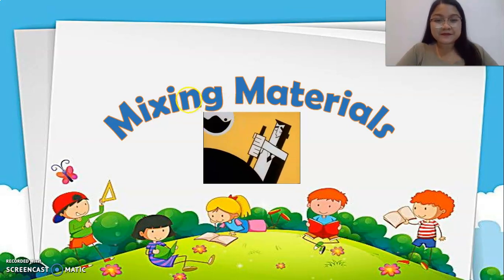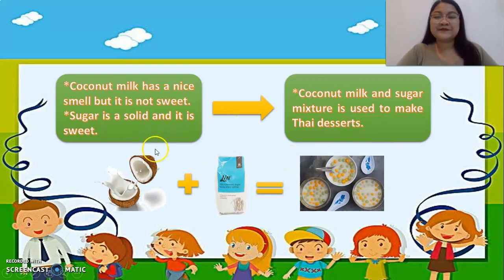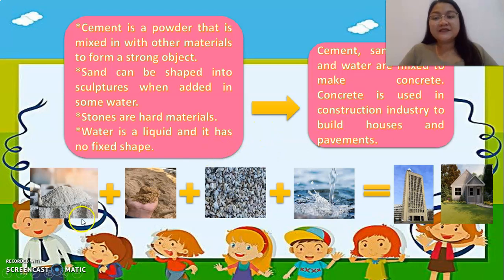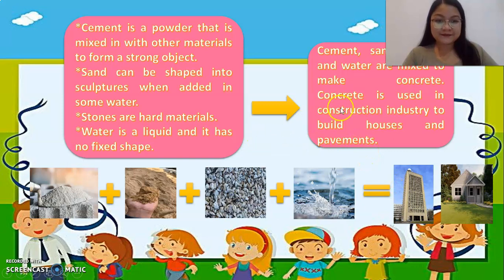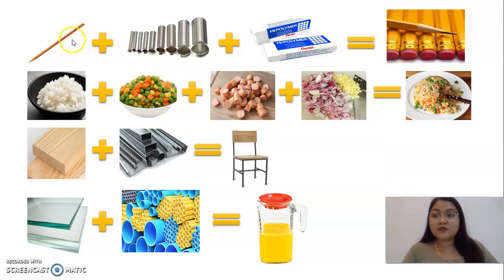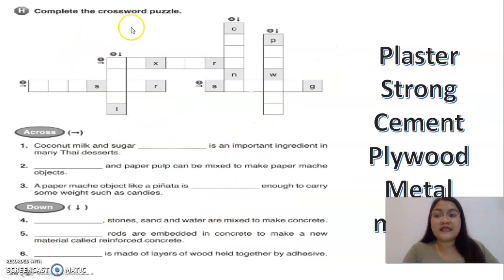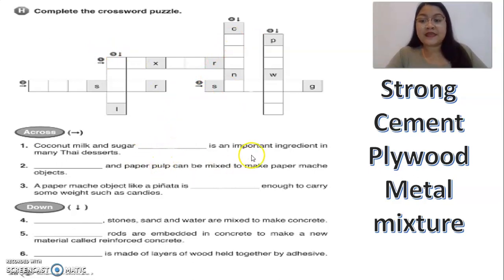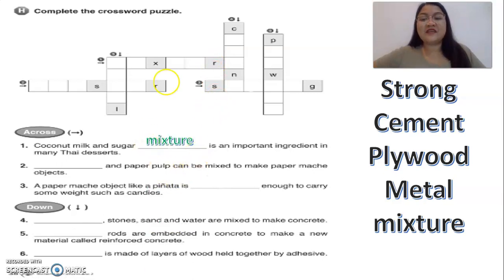Online Class #6 Semester 2 "Mixing Materials" Prathom 2 Science (Sukhanaree School)